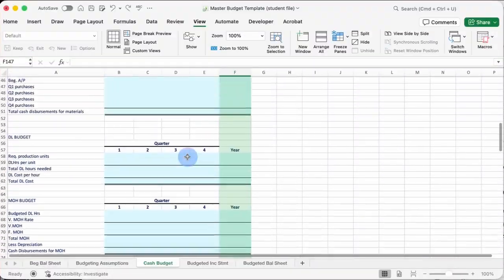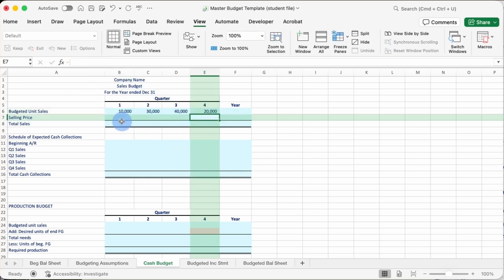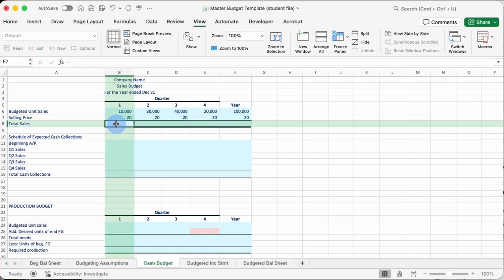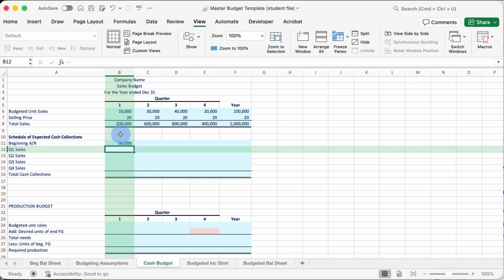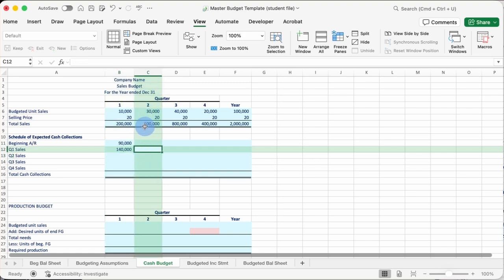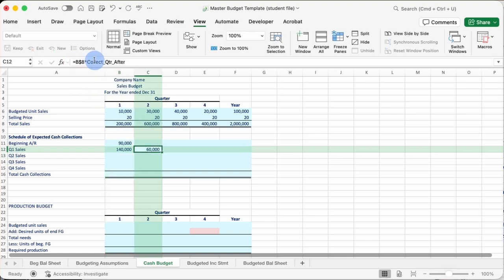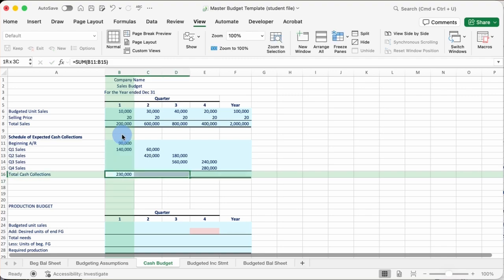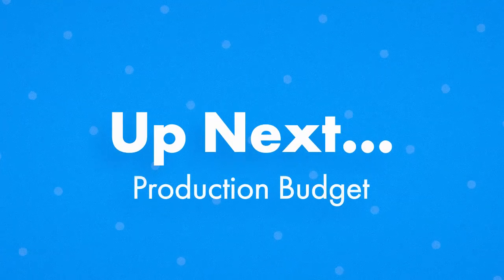002 Master Budget Sales Budget